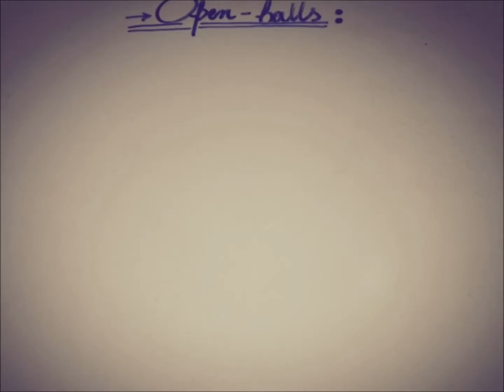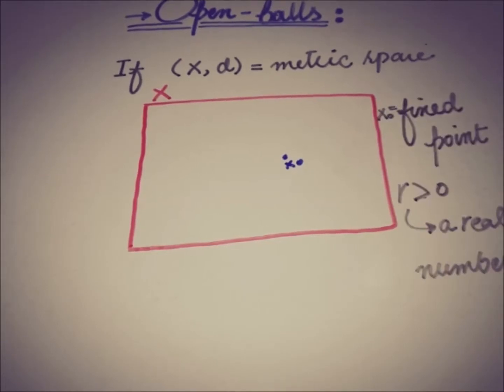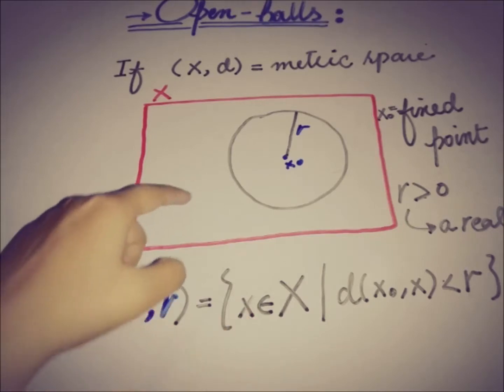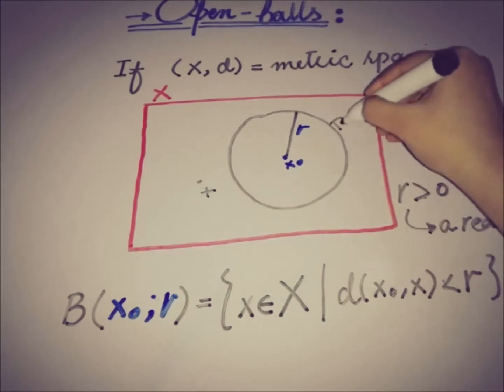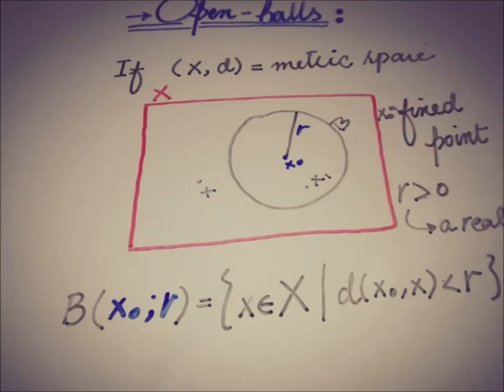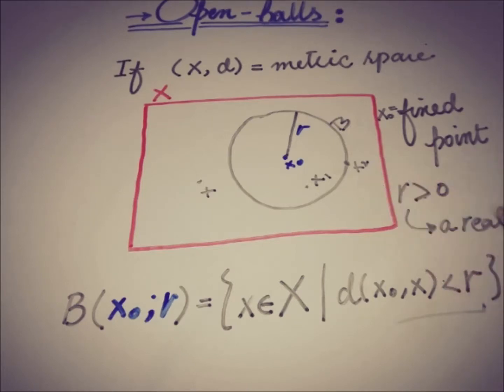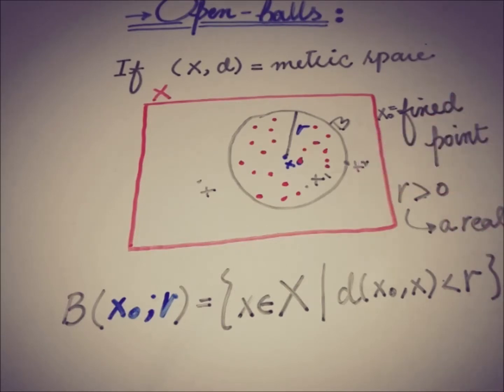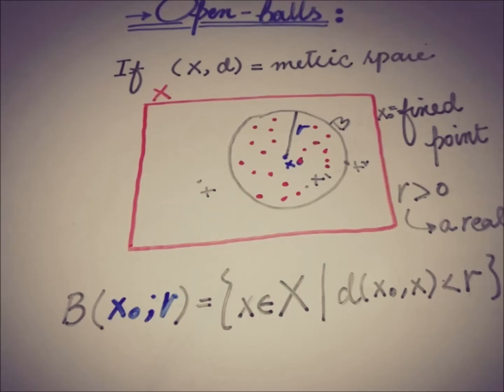open balls in metric spaces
This is the introductory video related to DEFINITION of OPEN BALLS in a METRIC SPACE.